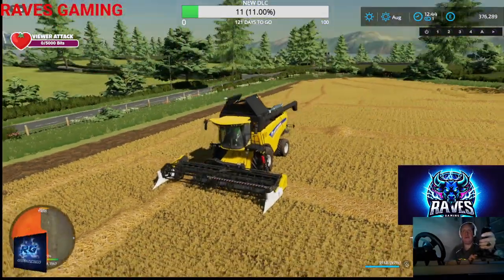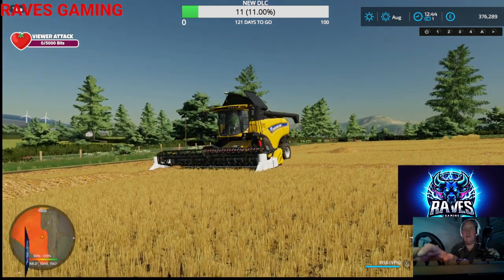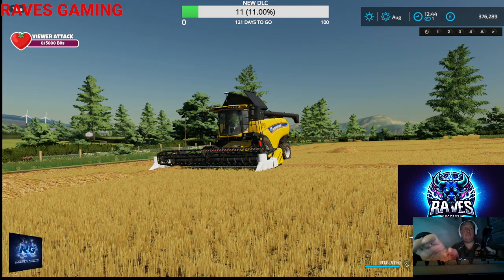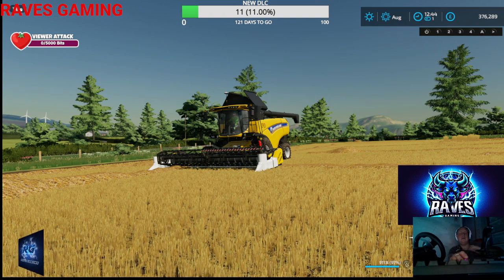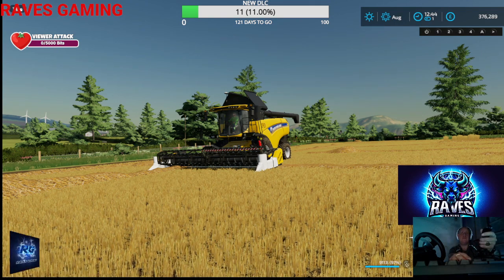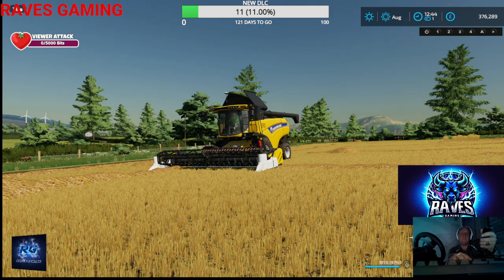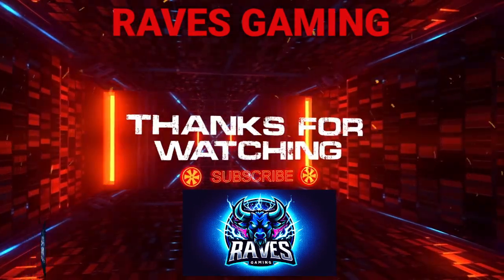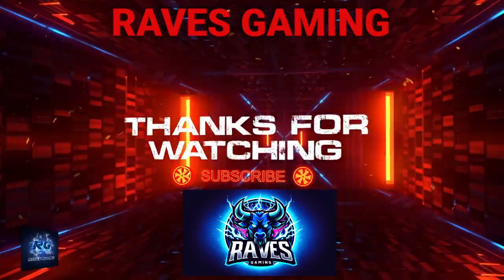FARMING SIM 22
Hiya everyone this is a litter vido of me on GATEHED FS22 map on my sever there will be a lot more vido come up and map first looks as well so plz leave a comit below and let me what what map u like to see and me to try out as well guys thanks for the follows it means a lot THANK YOU